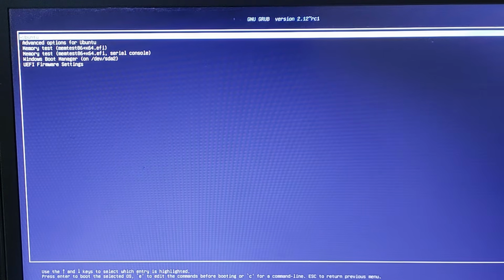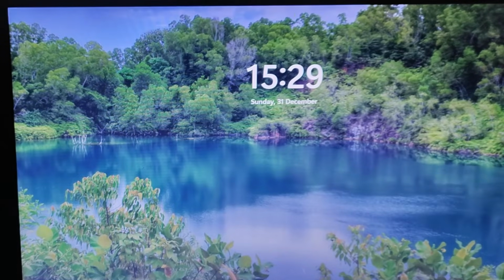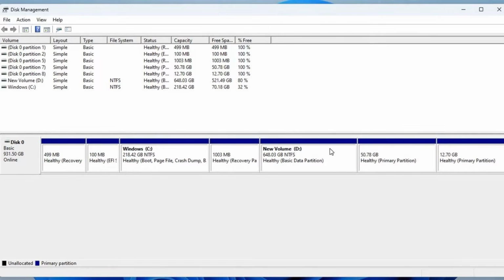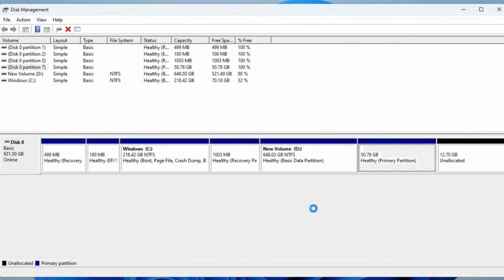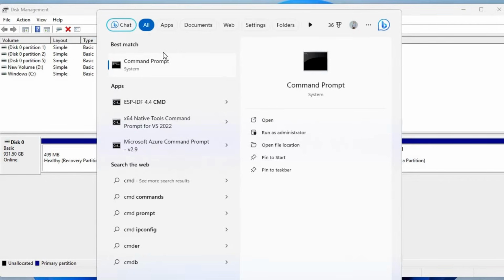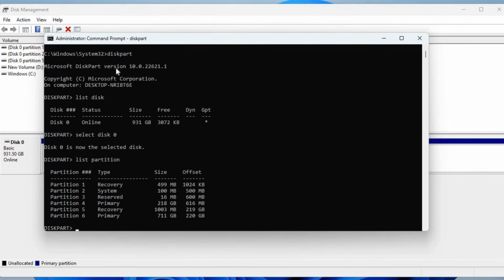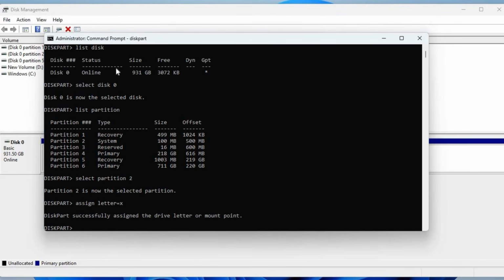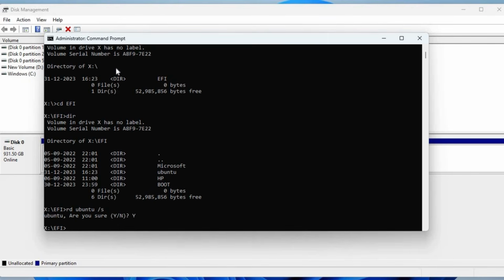How to safely remove Ubuntu (Linux) from dual boot in Windows 10/11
Are you looking to safely remove Ubuntu (Linux) from your dual-boot setup with Windows 10 or 11? In this short video tutorial, we'll guide you through the step-by-step process to ensure a smooth transition without compromising your Windows installation.